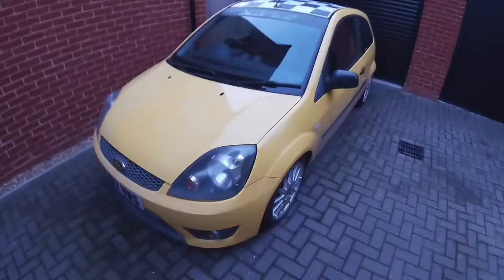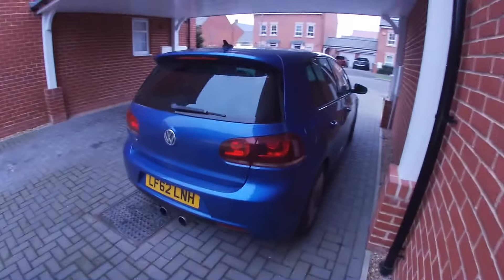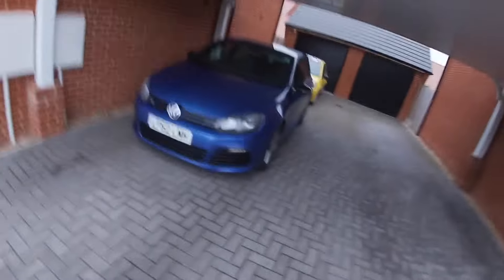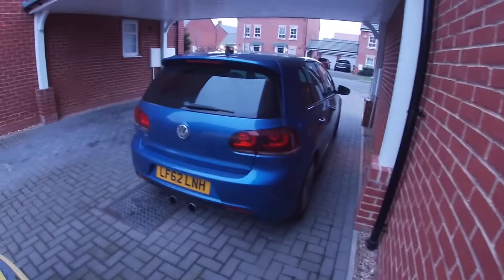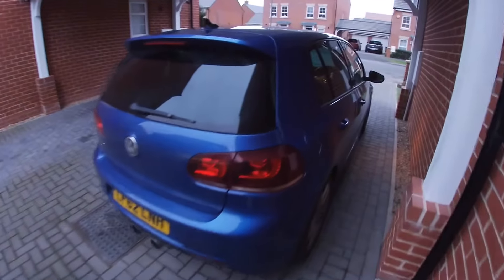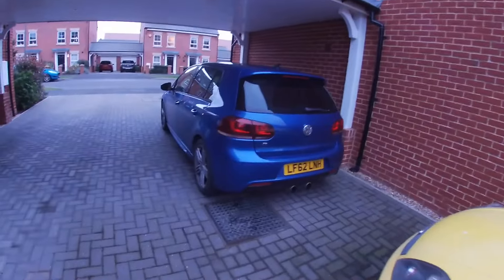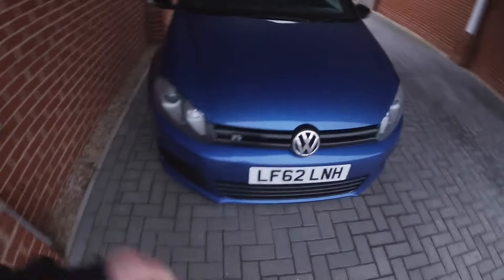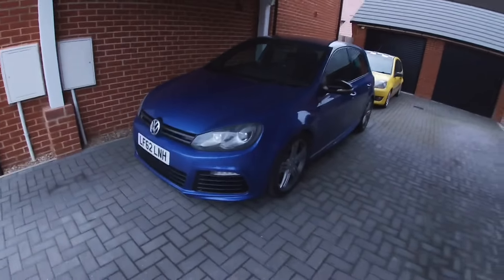I Bought My Dream Car At 21!